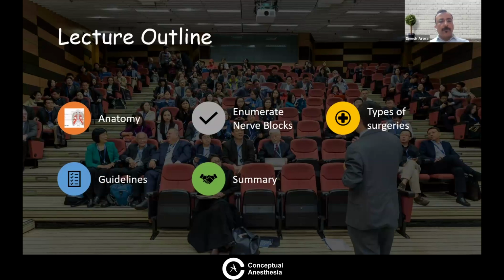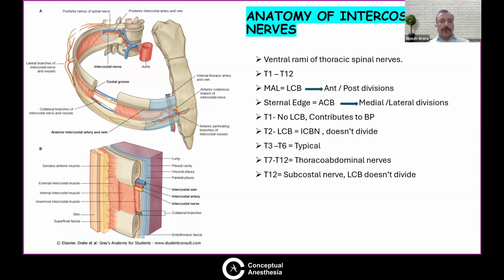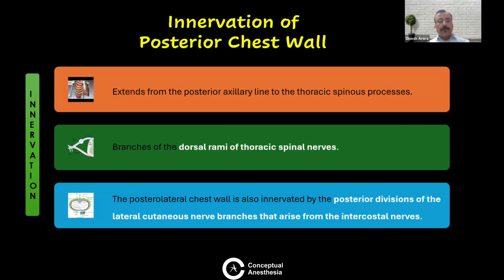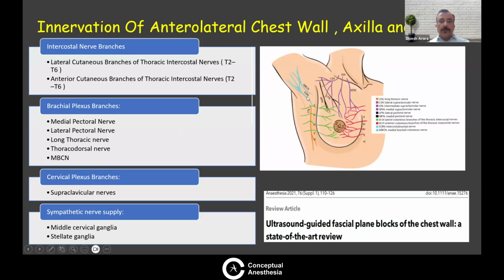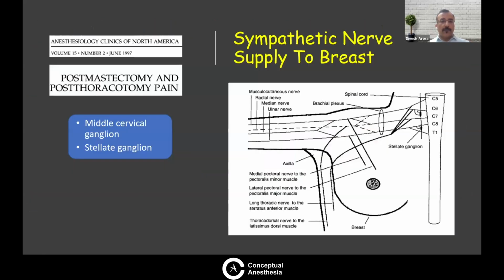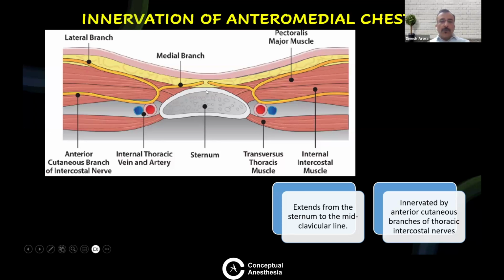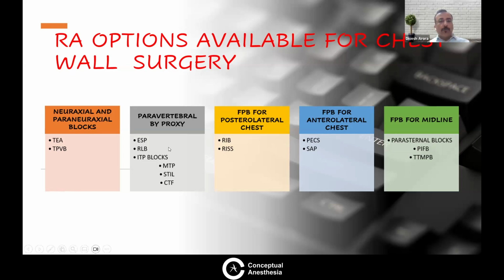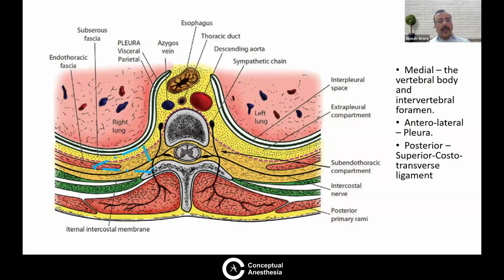Ultrasound Guided Blocks for Chest Wall Surgeries by Dr. Divesh Arora | Anesthesia Residency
Join us for an in-depth discussion on the Ultrasound Guided Blocks  for Chest Wall Surgeries by Dr. Divesh Arora

Don't miss this opportunity to enhance your knowledge and engage in a dynamic discussion with  Dr. Divesh Arora

Don't Wait!